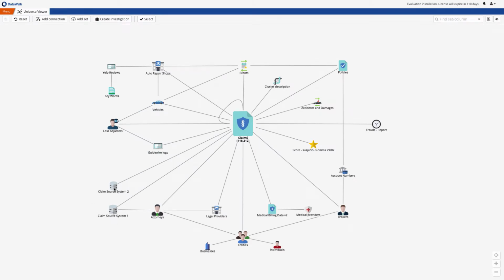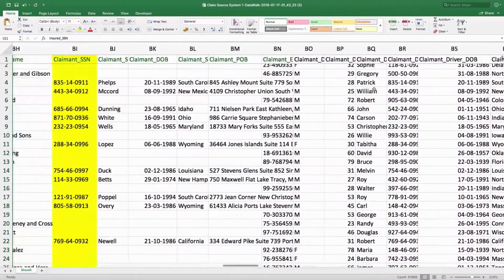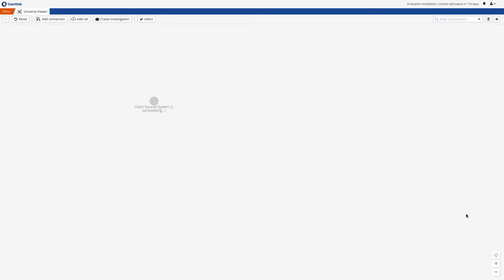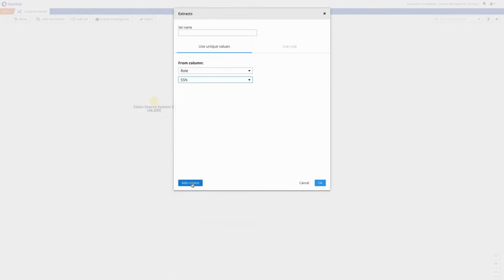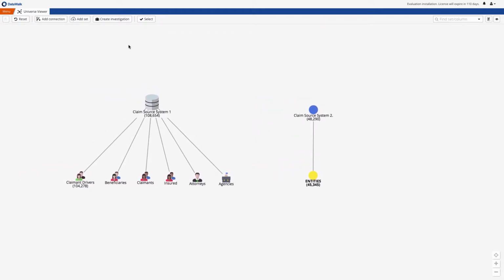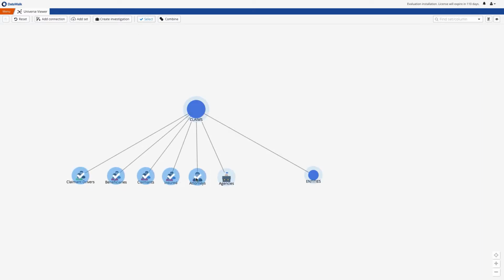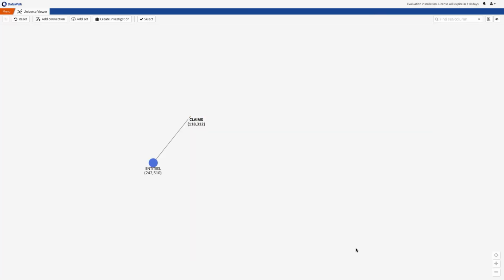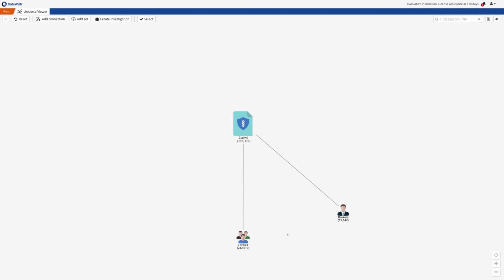DataWalk | Analyze Data Across Multiple Insurance Claim Systems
This video demonstrates how the DataWalk graph analytics platform can be used for fraud detection in insurance claims. You'll see how to merge data from two incompatible claims systems, combine that with data from various other sources, and then visually analyze all that data to identify patterns indicative of fraud.

To learn more about DataWalk's capabilities for fraud detection in insurance claims,